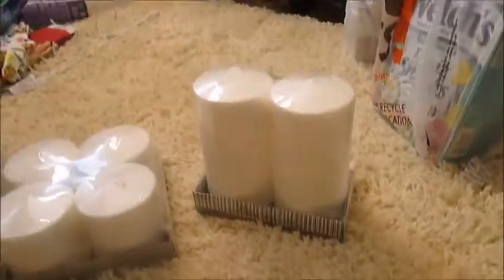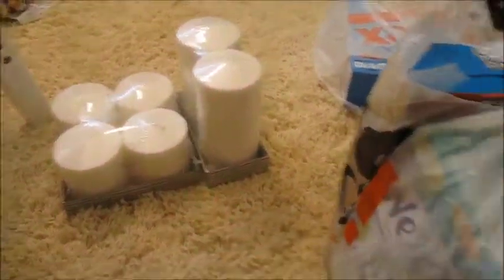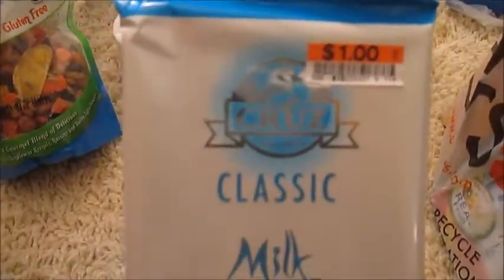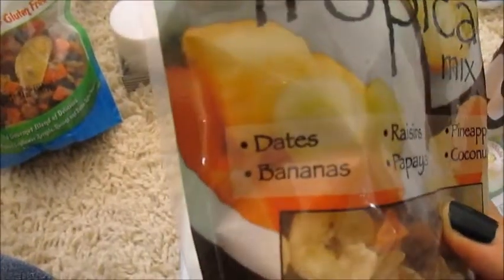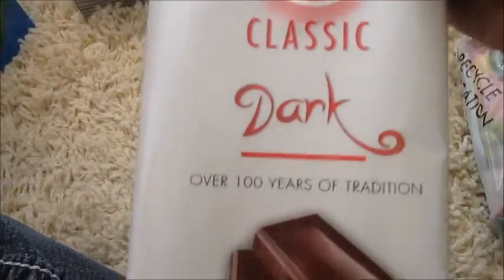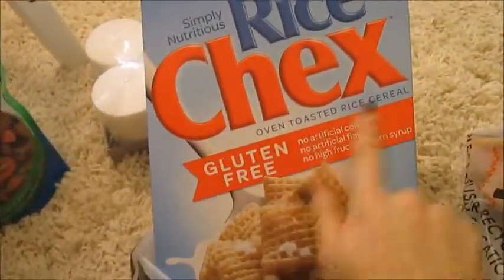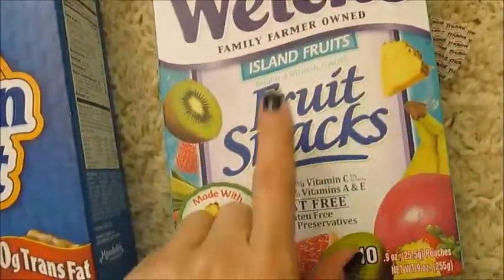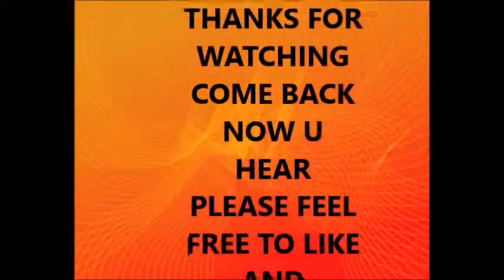BIG LOTS HAUL 2015 & THEIR 20% SALE/ BY MythriftyandOrganizedLife2's new channel.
I don't know if they still have it but Big Lots was having a 20% sale in the store. I only found out when I got to the register or I would have bought more stuff.